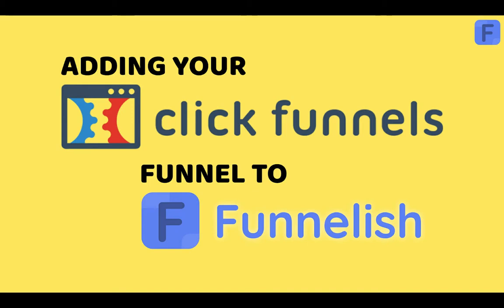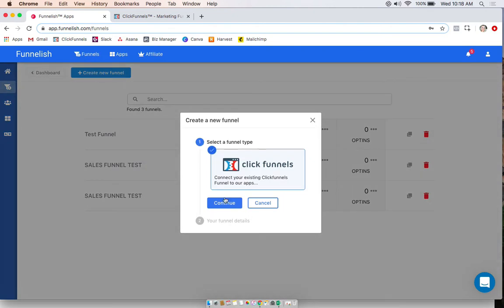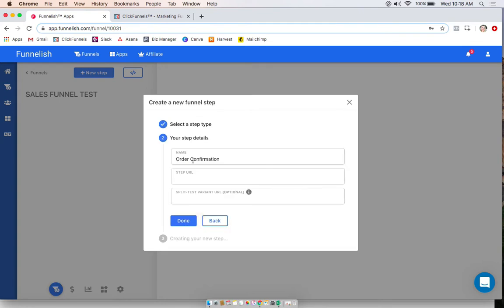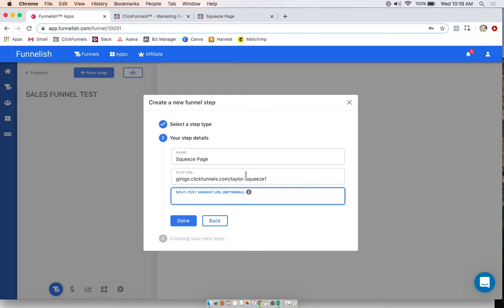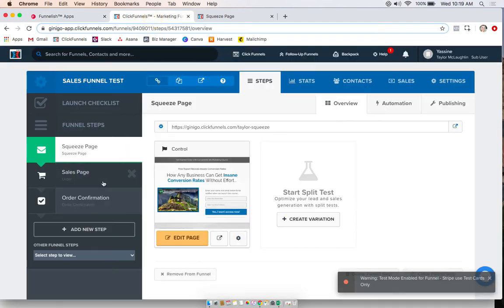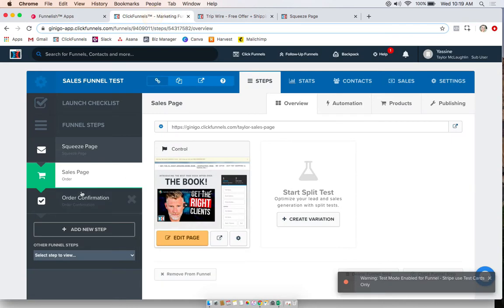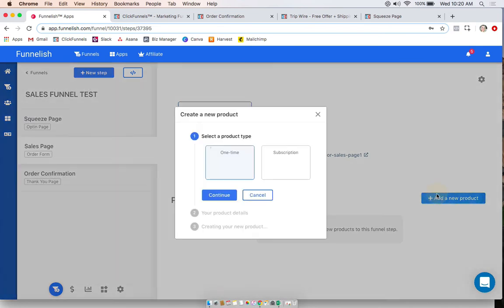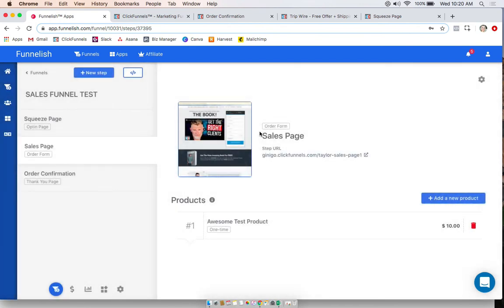Adding your Clickfunnels funnels to Funnelish - Funnelish™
Learn how to add your ClickFunnels funnel and products inside of your Funnelish account.

This is the crucial first step to using Funnelish for any of it's amazing features. After completing Step 1, make sure to watch Steps 2 & 3 to fully set up your account!

For the full written instructions to this step, visit our Knowledge Base article.